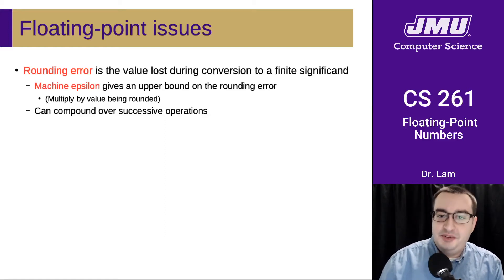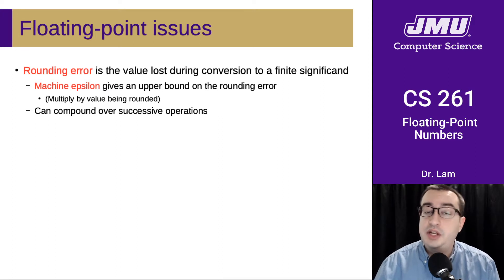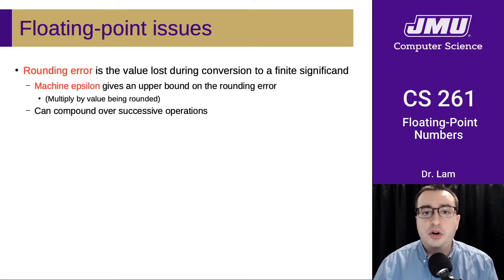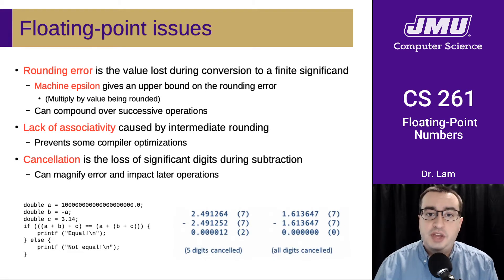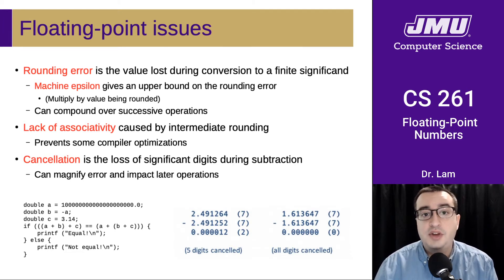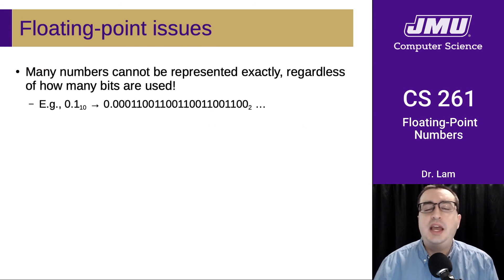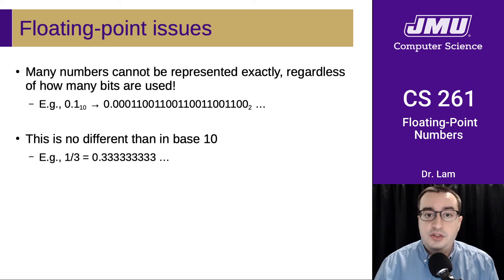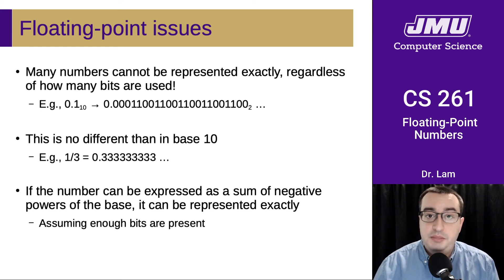JMU CS261 10 Floating Point Part 03 - Issues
Issues with floating-point numbers